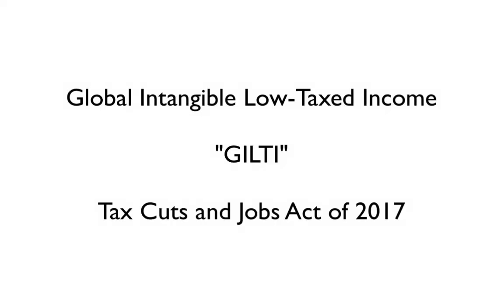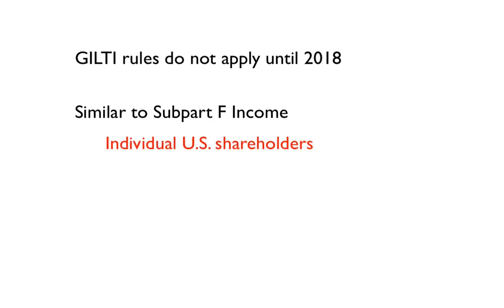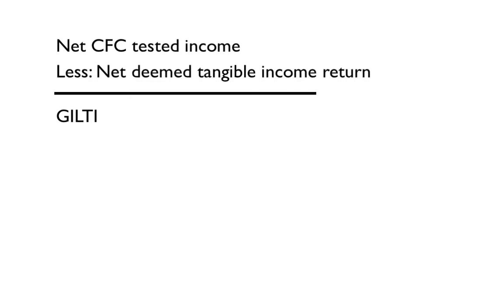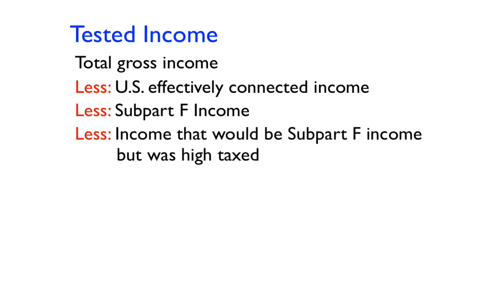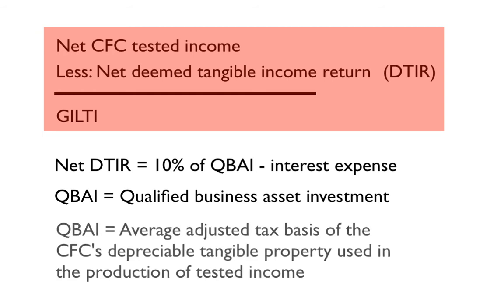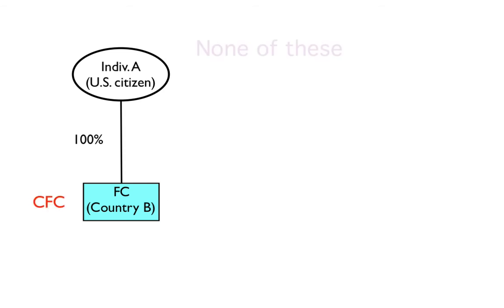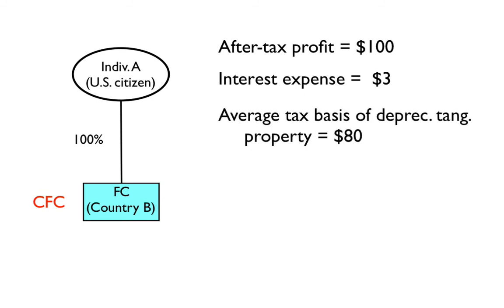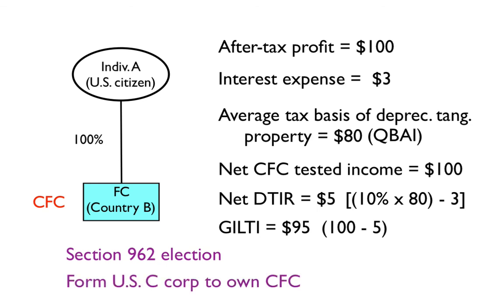GILTI - Global Intangible Low-Taxed Income